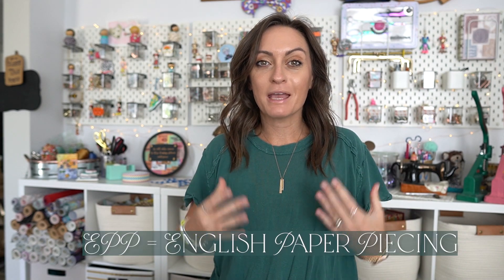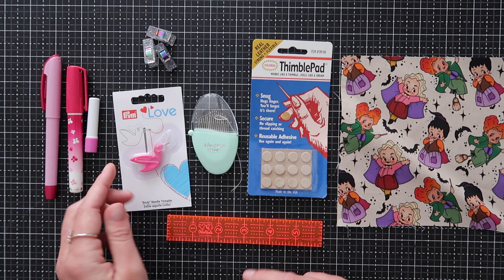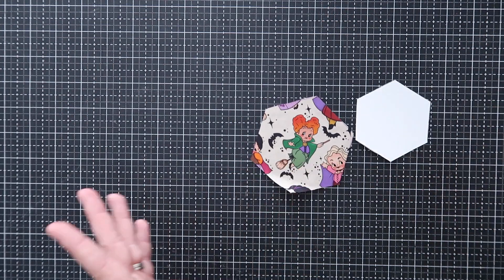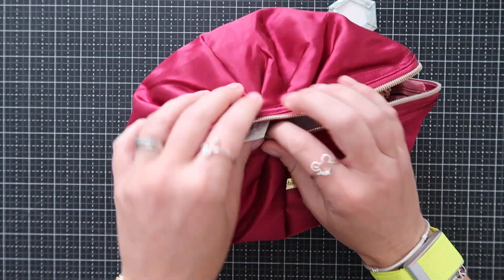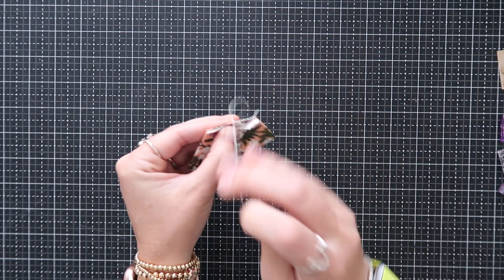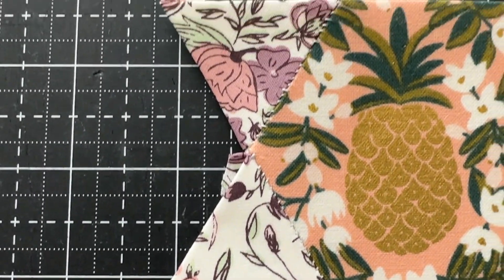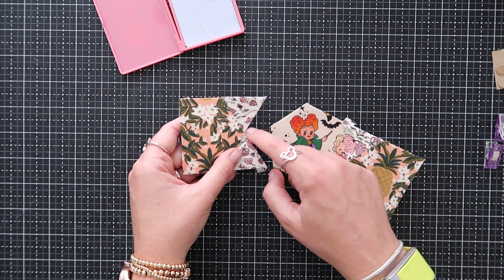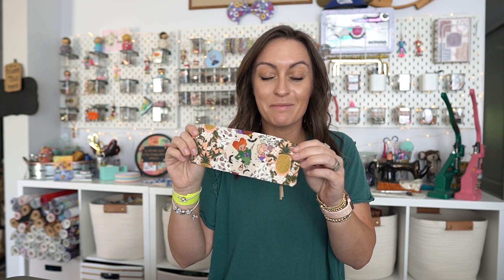English Paper Piecing - EPP - Making A Snack Bag From Fabric Scraps! With or Without Templates!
Happy Sewing!
Links!
*Air Erasing Marker
*Glue Stick
*Glue Refill
*Needle Threader

*80/12 needles
*90/14 needles

Intro - 0:00
Materials - 3:38
Cut With Template - 6:54
Cut With Ruler - 9:33
Glue To Paper - 10:55
Sewing The Pieces Together - 16:17
Remove Papers - 32:52
Outro - 36:16